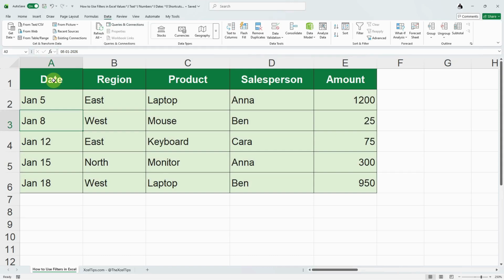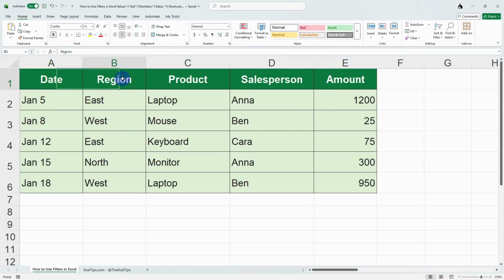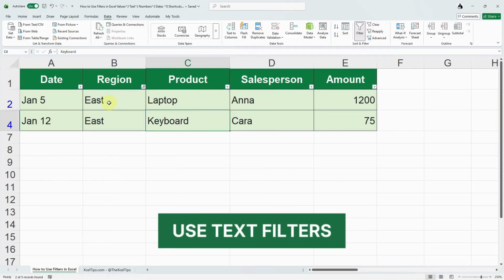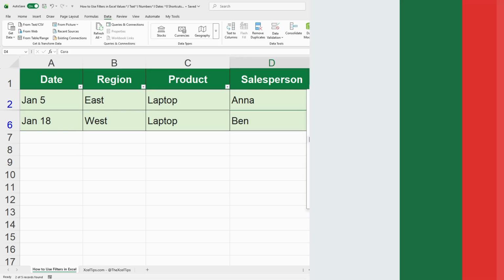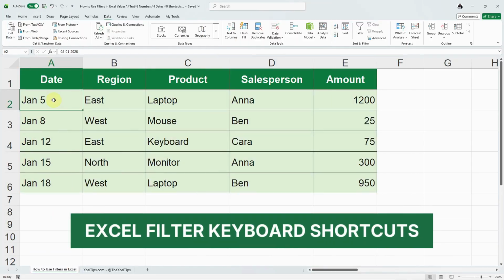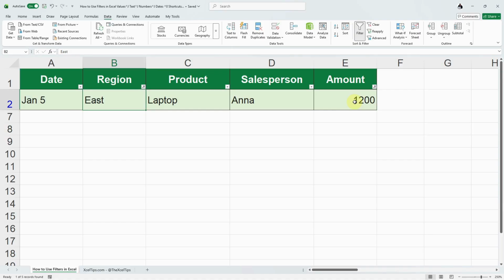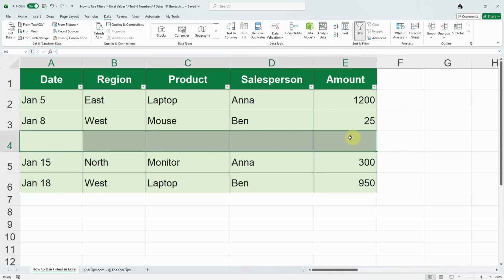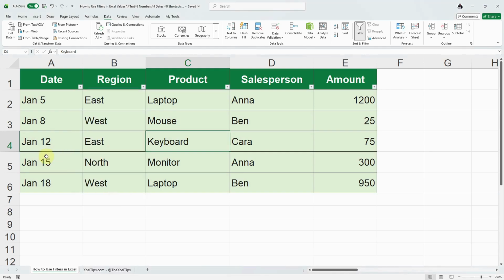How to Use Filters in Excel - Values, Text, Numbers, Dates, and Shortcuts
Need to find specific records in a worksheet without deleting or moving your data? This beginner tutorial shows you how to filter data in Excel using Microsoft Excel 365 on Windows, so you can quickly focus on only the rows you need.

You’ll learn how Excel filters temporarily hide rows that don’t match your conditions, making it easier to review larger lists. The tutorial demonstrates filtering by selected values, text, numbers, and dates, using the Search box for longer lists, combining filters across multiple columns, and clearing or removing filters when you’re finished.

In this video, you’ll learn:
✓ How to turn on filters from the Data tab
✓ How to filter by specific values such as Region
✓ How to use Text, Number, and Date Filters
✓ How to search for values inside a filter menu
✓ How to use Ctrl + Shift + L, Alt + Down Arrow, and Esc
✓ How to apply filters to more than one column
✓ The difference between clearing and removing filters
✓ Common beginner mistakes that can affect filtering

Chapters:
00:00 Why Excel filters are useful
01:48 Prepare your data for filtering
02:41 Turn on filters from the Data tab
04:12 Filter text
05:22 Filter numbers
06:34 Filter dates
07:49 Search inside a filter
08:47 Excel filter keyboard shortcuts
09:50 Use multiple filters together
10:47 Clear or remove filters
12:14 Common filtering mistakes
14:19 Quick recap

Which type of filter do you think you’ll use most: values, text, numbers, dates, or Search? Share your answer or Excel filtering question in the comments.